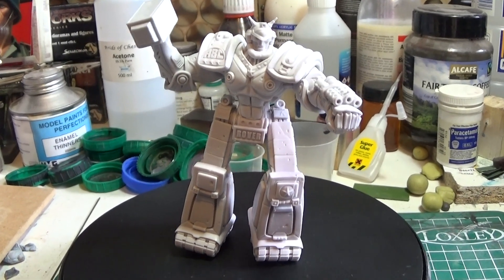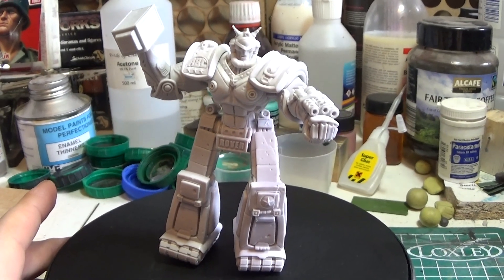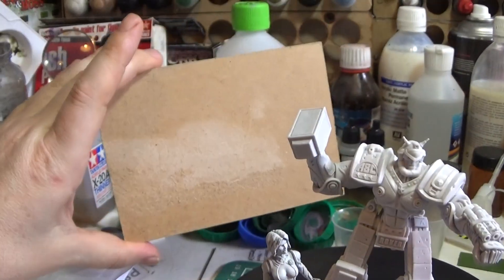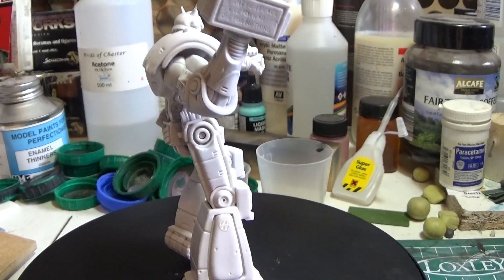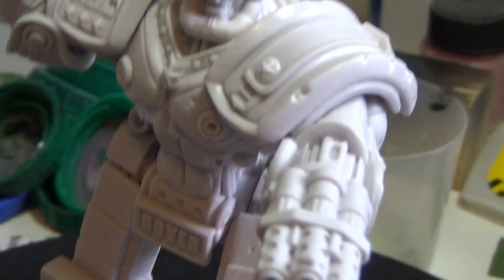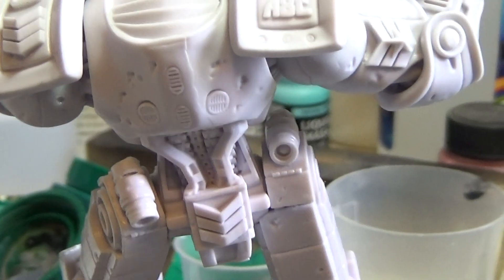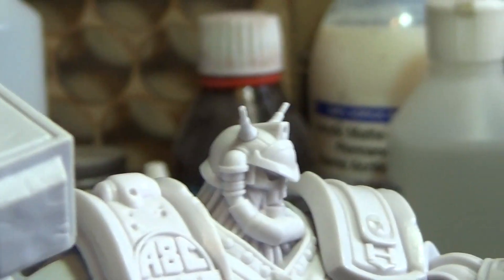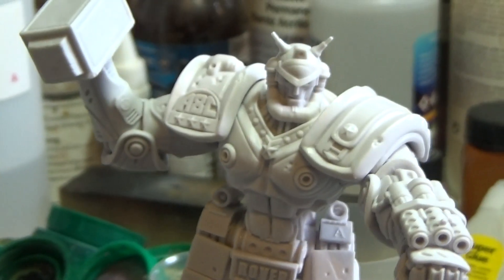Dark World Creations Hammerstien ABC Warriors 2000AD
Dark World Creations Hammerstein ABC Warriors 2000AD scale miniature